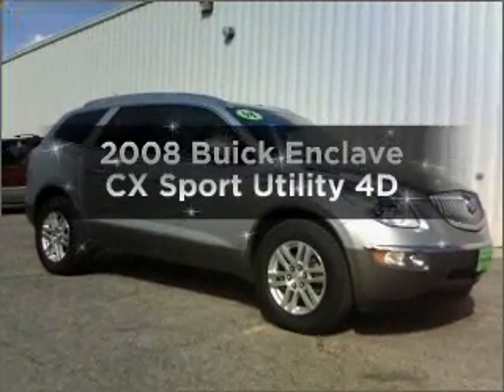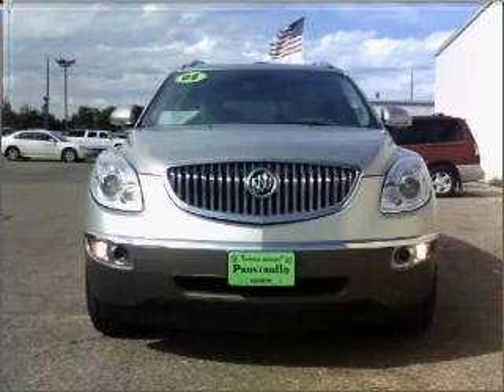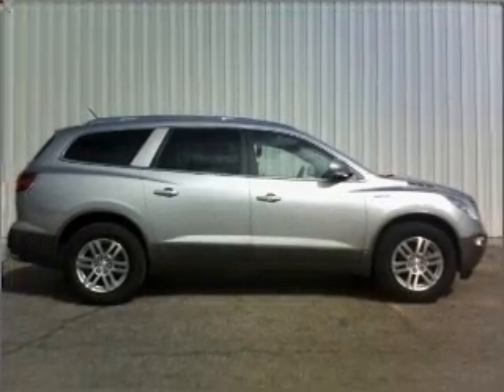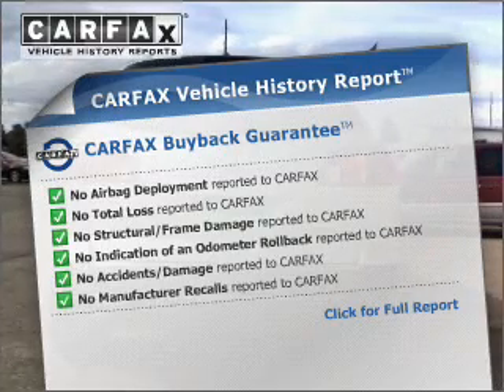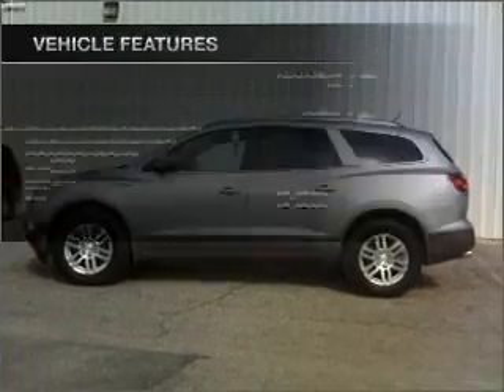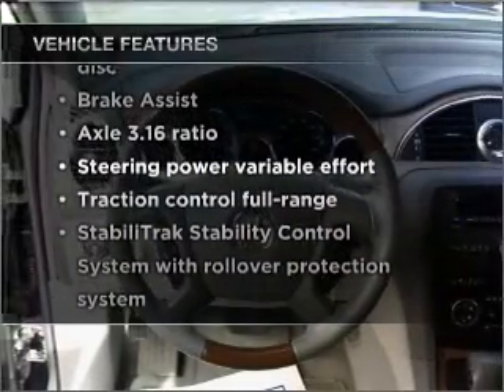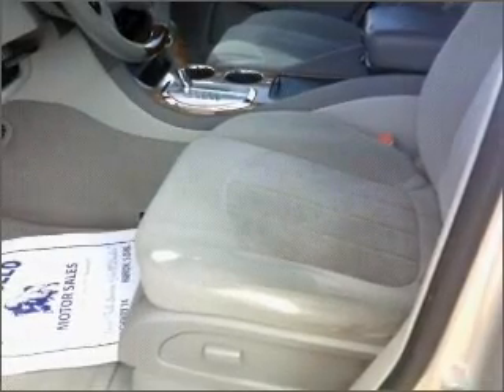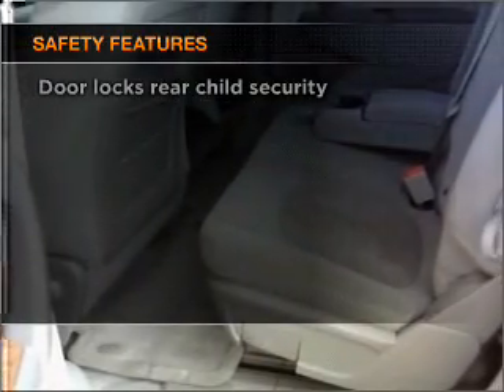2008 Buick Enclave - Huron SD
Year: 2008
Make: Buick
Model: Enclave
Trim: CX Sport Utility 4D
Engine: 6 cylinder 3.6 liter
Transmission:
Color: Silver
Mileage: 48218
Address:
500 4th Street NE